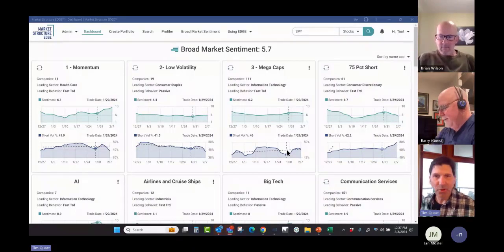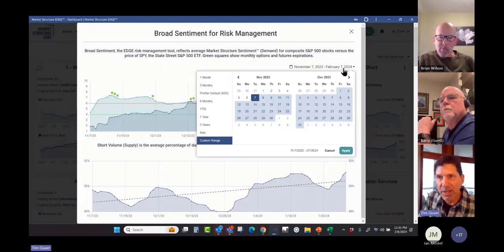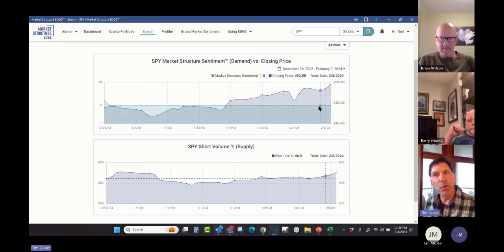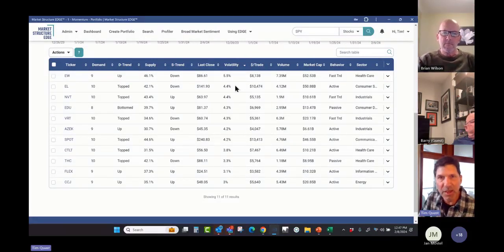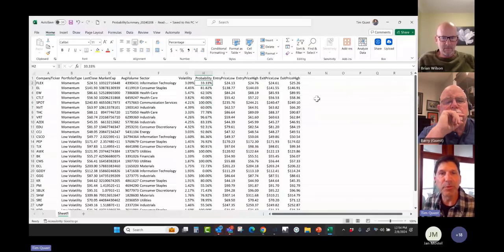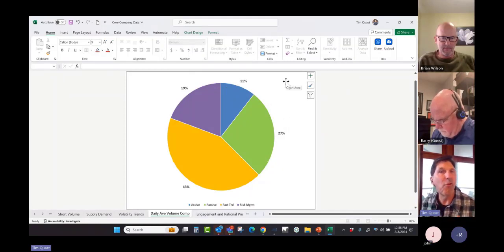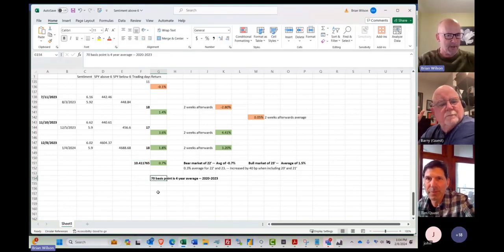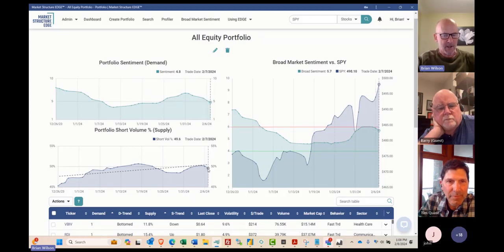Feb. 8th 2024 - EDGE Live Demo with Tim Quast - Episode #49